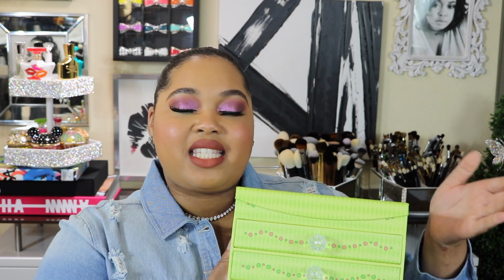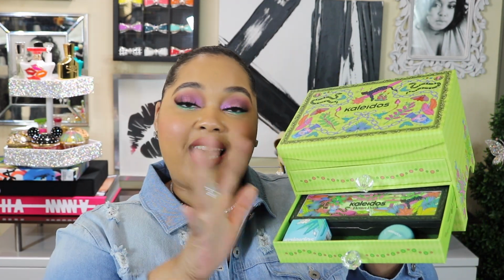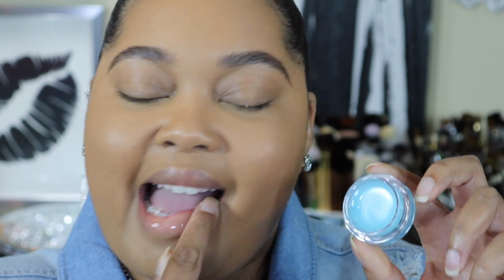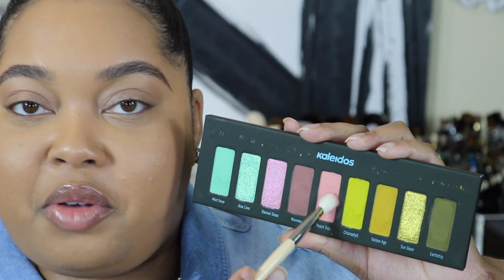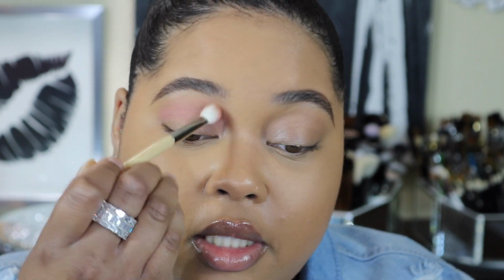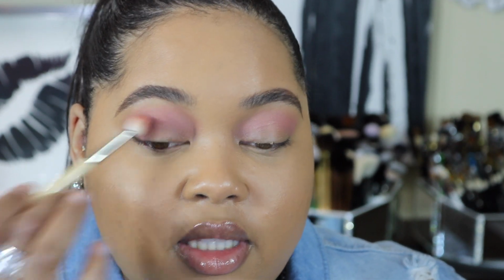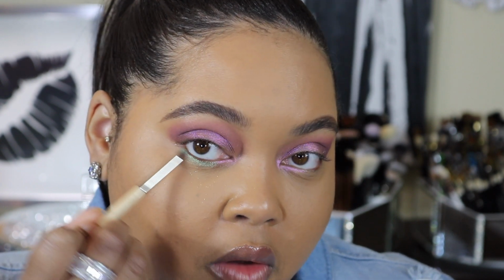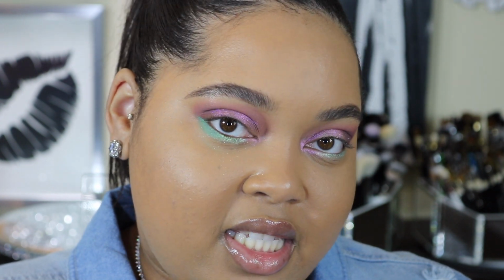Kaleidos FLOWER PUNK Collection Demo + RESTOCK TODAY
What's up Kel Belles! Let's play with the Kaleidos Flower Punk Collection! This collection is super cute, and it restocks today, so now is your chance to grab it if you want! If you already have the palette or similar colors, you can recreate this look! Tag me on Instagram @KelseeBrianaJai
Smooches, Kelsee

Lipstick/ Kaleidos Dune

My name is Kelsee Briana Jai, and I am a Beauty Aficionado, Makeup Collector, and Celebrity Makeup Artist all in one! I have diligently studied the craft of Makeup Artistry my entire life, and it is my passion to share my knowledge with my Kel Belles! My YouTube channel is centered on all things beauty and here you will find makeup tutorials, unbiased reviews on beauty products, plus more fun content! Smooches!